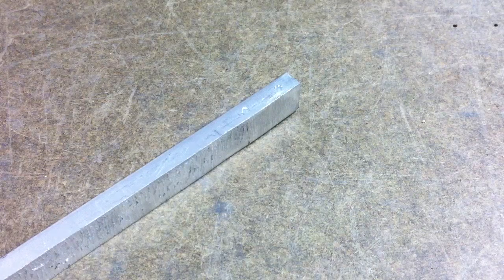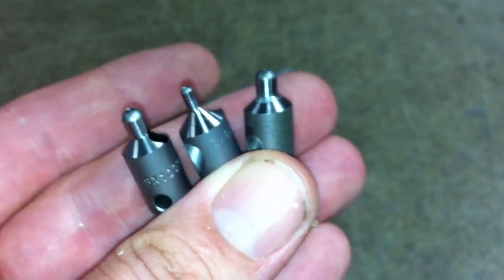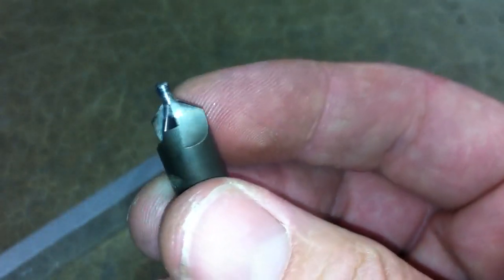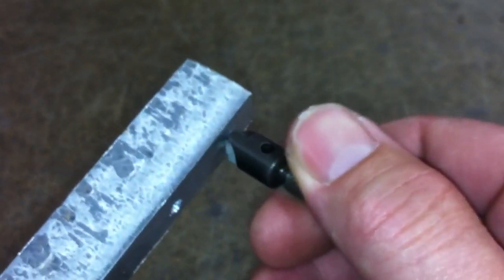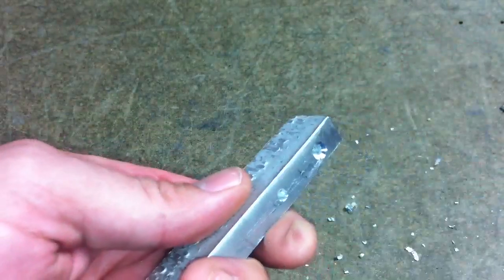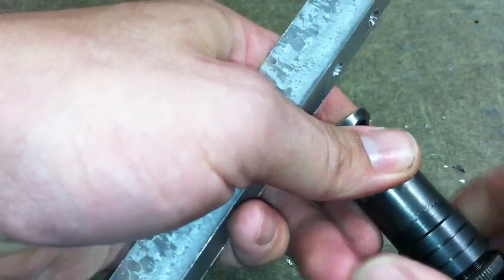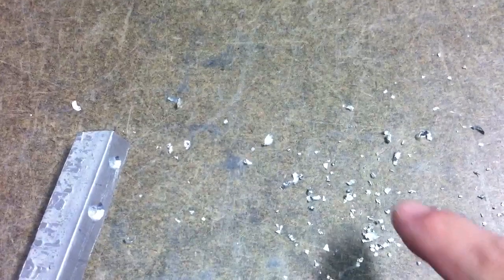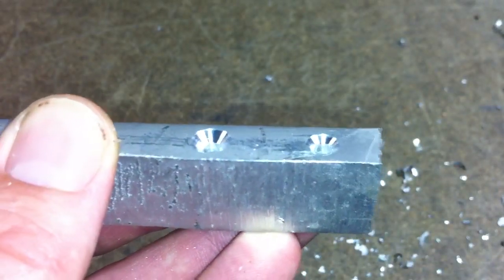Aircraft Aluminum Countersinks from Cleaveland Aircraft Tool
Difference in single flute and three flute aircraft countersink bits.